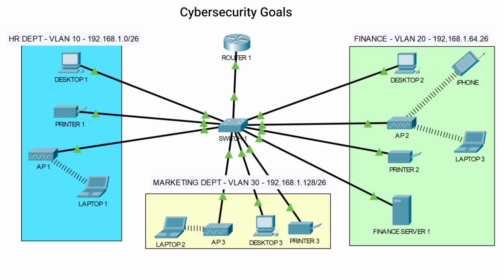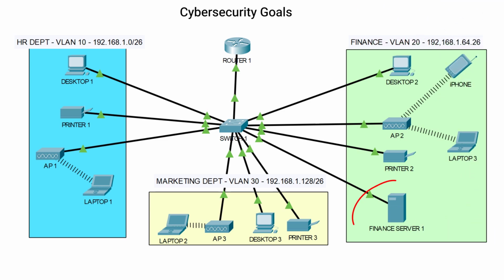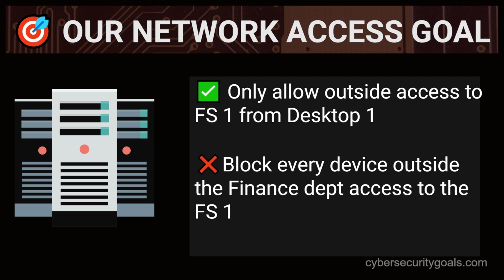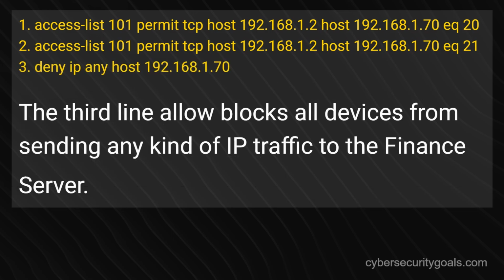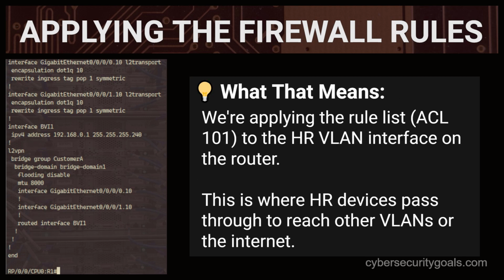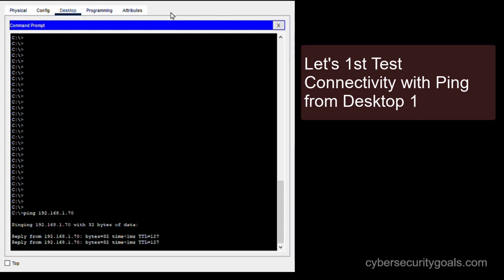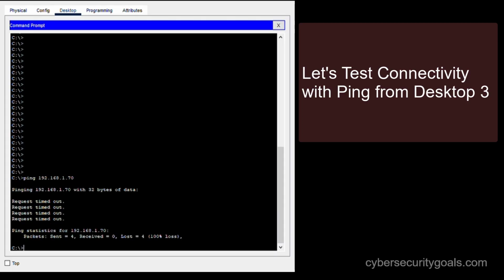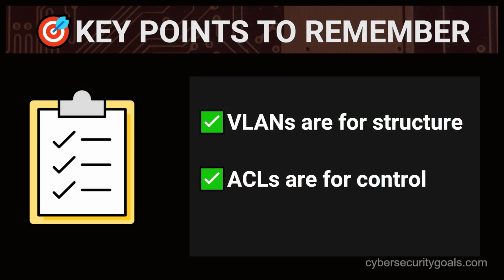VLANs & Firewalls Simplified: A Beginner's Guide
Learn how VLANs, firewalls, and routers work together to segment and protect your network. I’ll explain what VLANs are, how firewalls control traffic, and how ACLs help isolate things like a finance server.

Great for Security+, Network+, or anyone new to networking.

🧠 Covers:

- How firewalls work
- VLAN vs firewall
- Routers explained